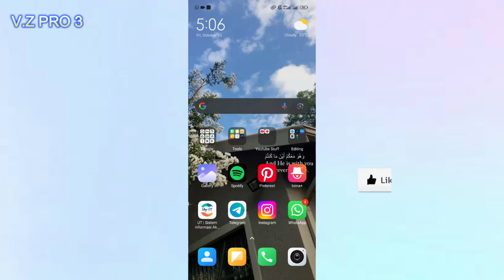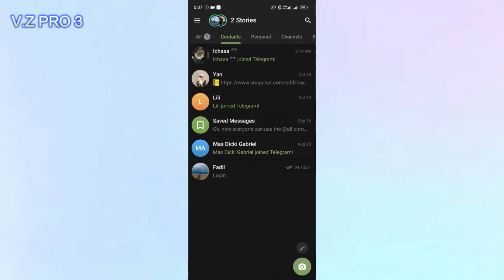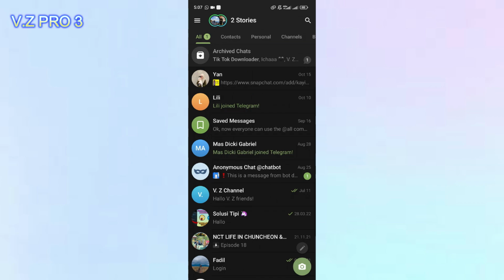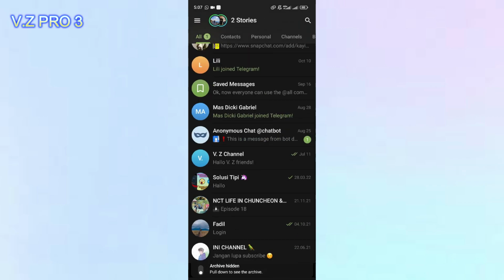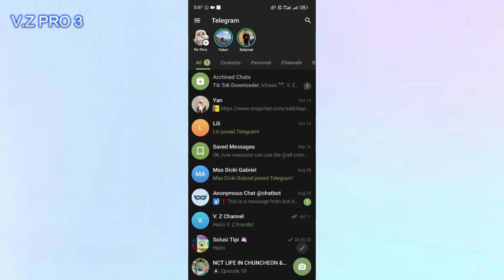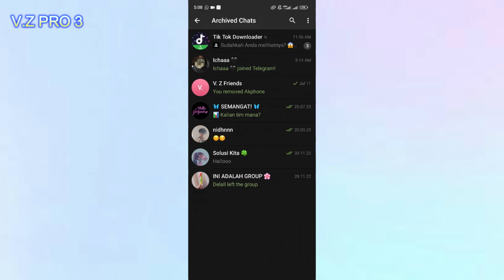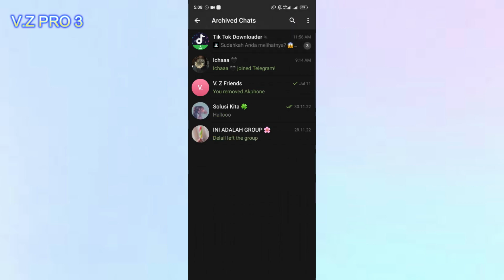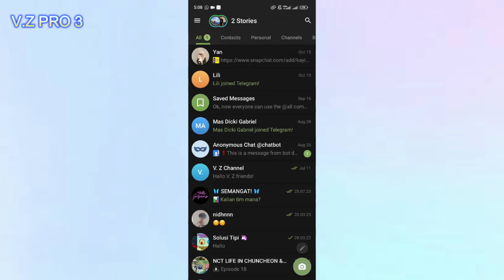How to Unarchive Chat on Telegram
Telegram has become one of the most popular instant messaging apps and with greater growth in recent months, so much so that it is practically a Must that you download it on any of its platforms. Therefore, the main rival of WhatsApp is part of the list of apps of many more users, due to all its features and functionalities that contribute to the experience, such as finding people nearby. One of these is the possibility of archive conversations.